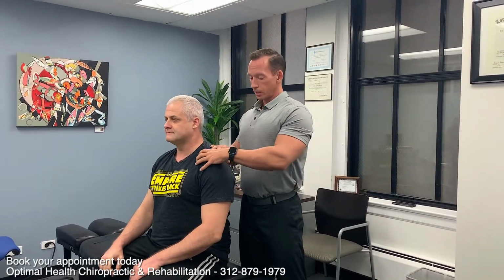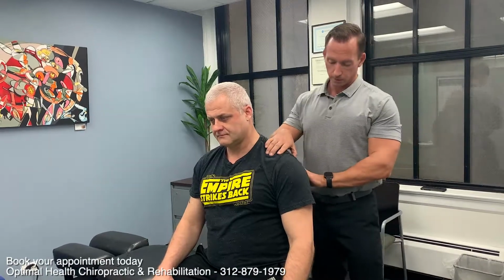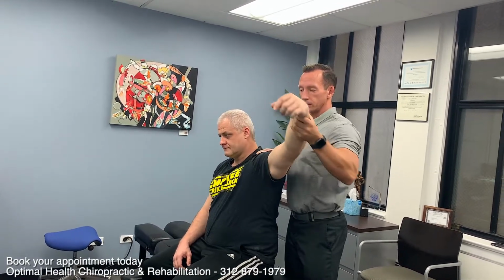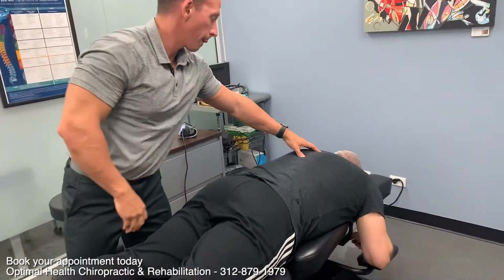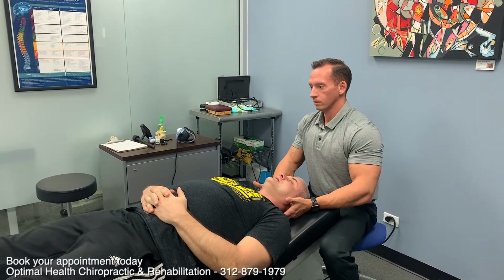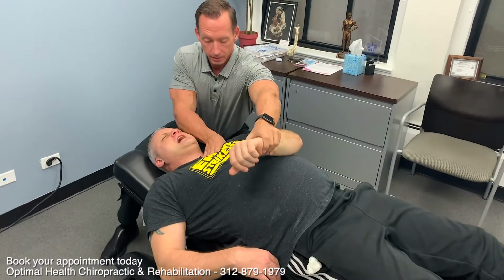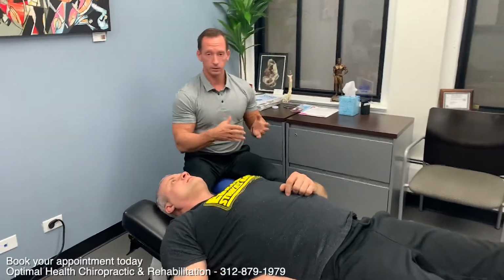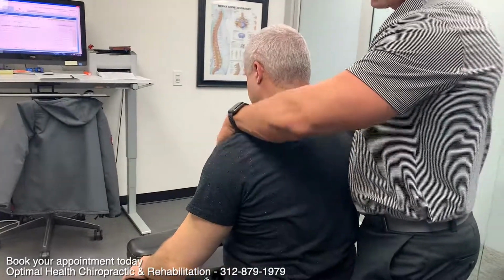South Florida Chiropractor | Hurts So Good Shoulder Pain Relief Treatment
Dr. Eric Smith DC

Chiropractor specializing in Posture Correction, Injury Healing, Whiplash, internal health, weight loss and health coaching to live a healthier life inside and out.

Common problems Dr. Smith can help with:
Poor Posture
Back Pain
Headaches
Neck Pain
Losing Weight
Whole Body Transformations
Lower Back Pain
Anti-aging
Mindset Training
Building Muscle

Need to lose weight? Check out what he can do for you without having to come into the office!

YOU deserve the life you have dreamed of. Let Dr. Smith help you move, eat and think well. Your life depends on it!

KEYWORDS THAT YOU MAY HAVE SEARCHED TO FIND US:
Optimal Health Chiropractic
best family chiropractor
health-conscious folks
feel better faster
Eric Smith
Illinois chiropractic association
American chiropractic association
team chiropractor
Eric smith best chiropractic physician
sports chiropractic Illinois
chiropractor
true chiropractor
channel chiropractic
medicine best
chiropractic massage
chiropractic model
chiropractic medicine
review chiropractors near me
chiropractic philosophy
are chiropractors doctors
chiropractors youtube
healthy lifestyle life hacks
sports science baseball
rehabilitation techniques body
rehabilitation chicago
chiropractors chiropractors in downtown Chicago
chiropractor videos
famous chiropractic
body fine-tuning
walk-in chiropractic chiropractic adjustment session
chiropractor
chiropractor in downtown Chicago
best Chicago chiropractor
best chiropractor in Chicago
chiropractor in Chicago
Chicago chiropractor
neck pain chiropractor
Chicago chiropractor